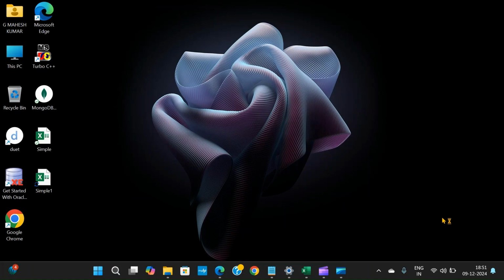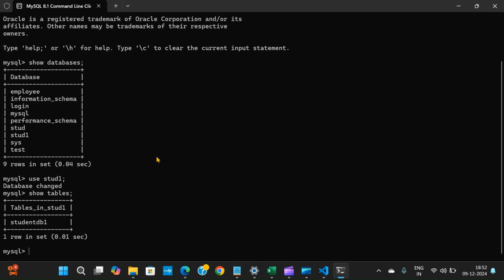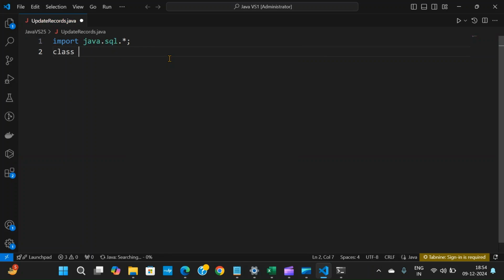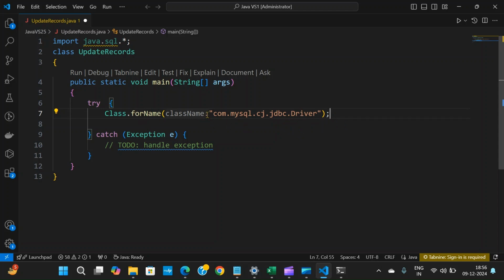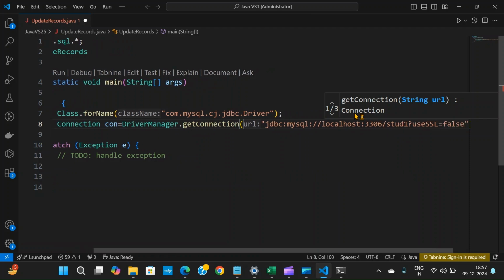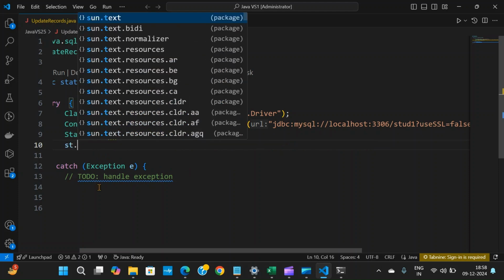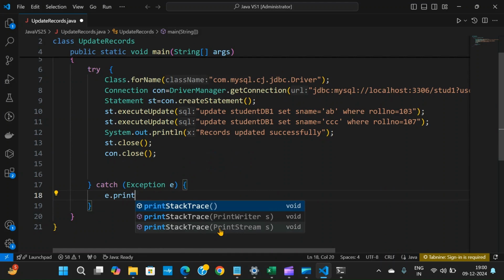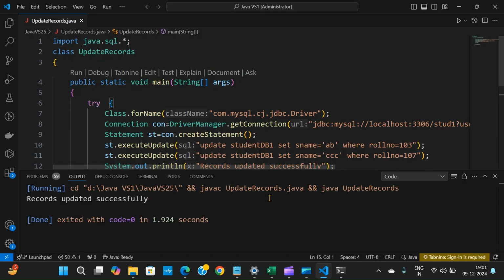UPDATE RECORDS IN MYSQL DATABASE USING JAVA VS CODE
This video provides a clear explanation of how to update records in an MySQL database using a Java application within the Visual Studio (VS) Code environment. It demonstrates the update query alongside the Java Database Connectivity (JDBC) steps required to connect to the database. Viewers will find it easy to follow and develop JDBC applications for updating records in an MySQL database using VS Code.